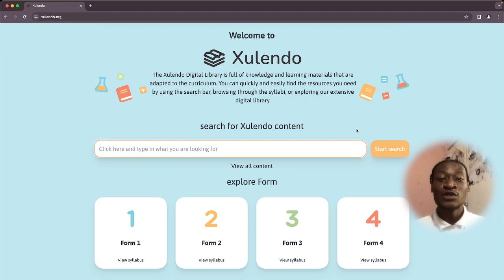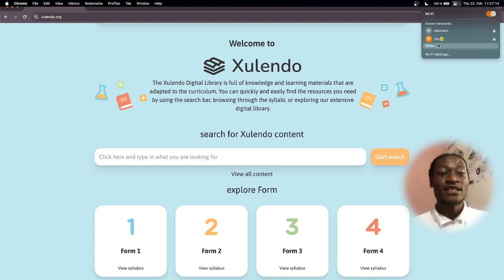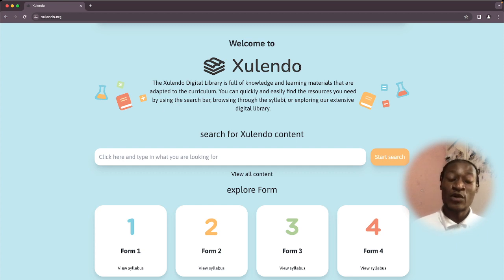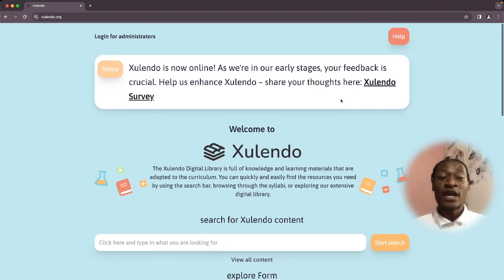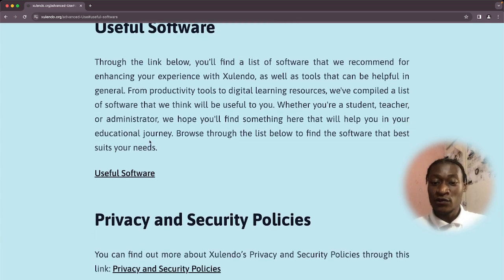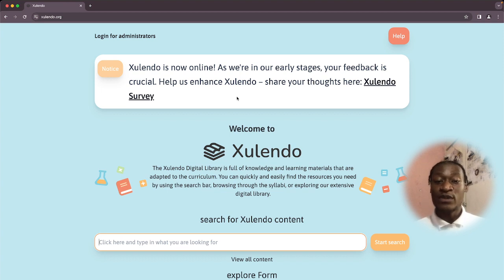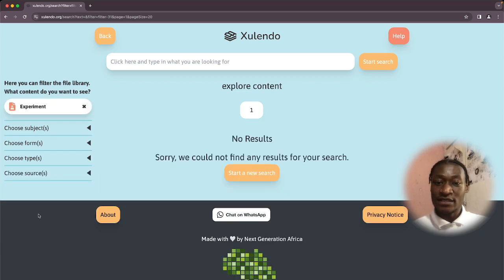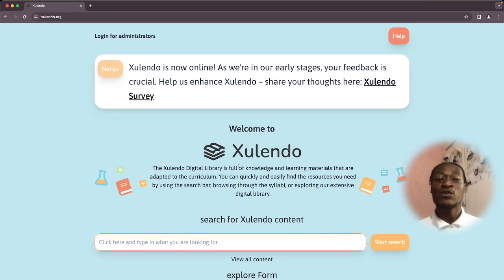Xulendo Troubleshooting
Welcome to Xulendo Tutorials! Today, I'm here to assist you with troubleshooting common issues you may encounter while using our platform. From simply accessing the start page problems to technical glitches, we'll cover step-by-step solutions to ensure a smooth learning experience. Whether it's resolving browser compatibility issues or troubleshooting connectivity problems, I've got you covered. Let's dive in and tackle these challenges together, so you can get back to learning hassle-free.